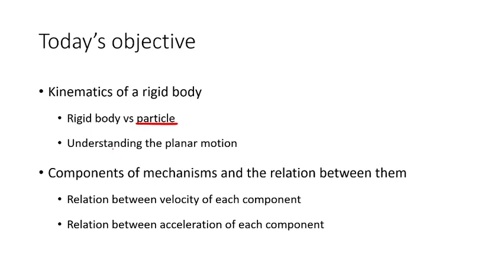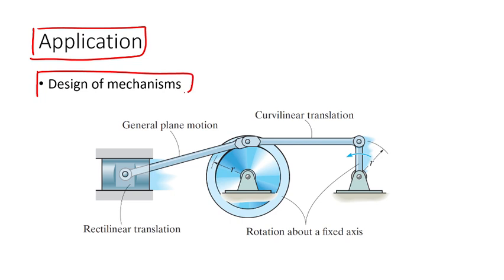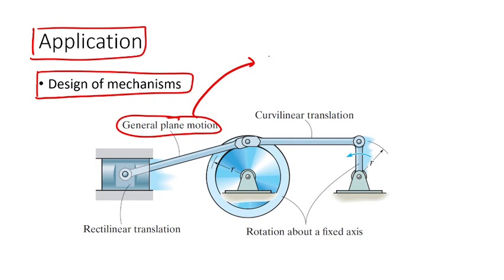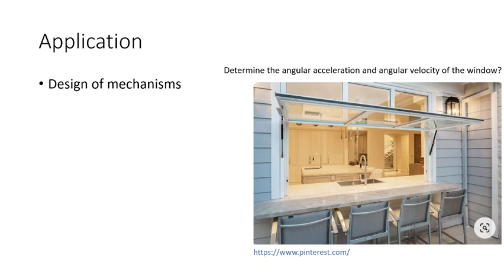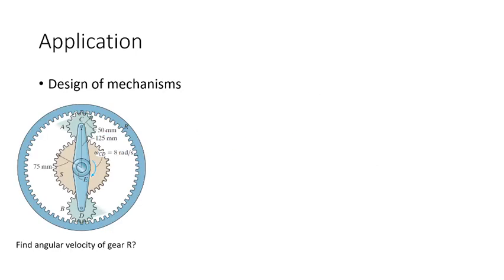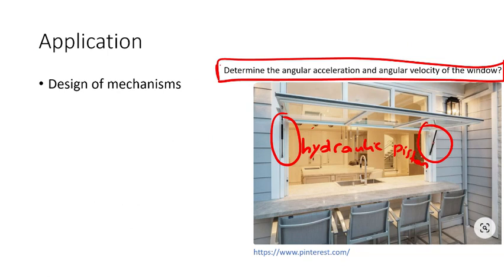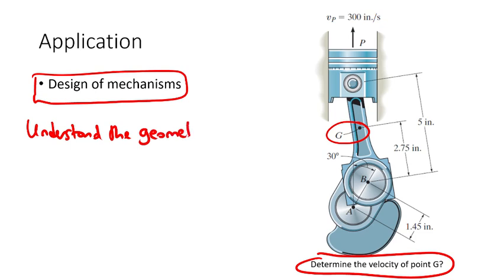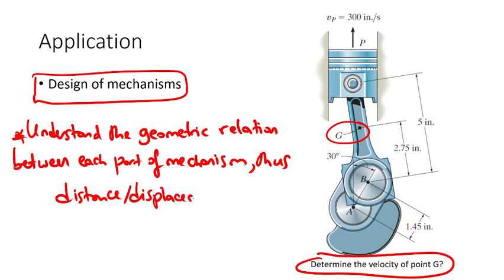16 0 Introduction and Applications default